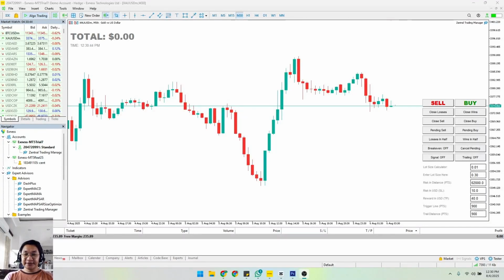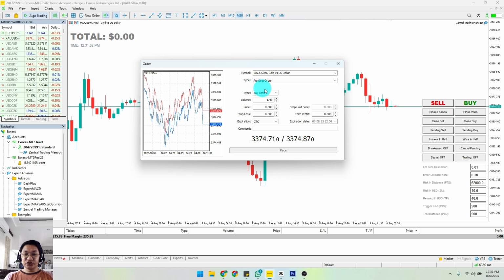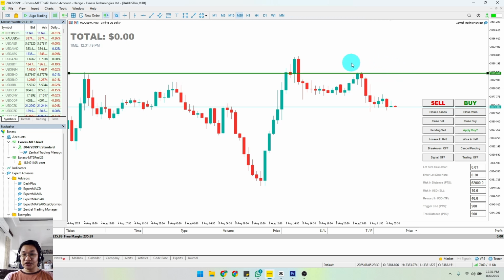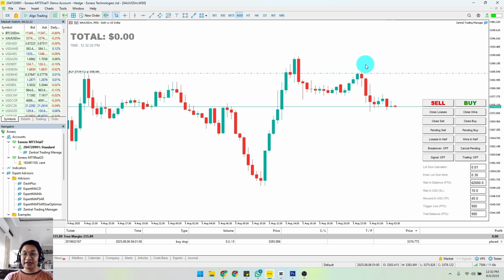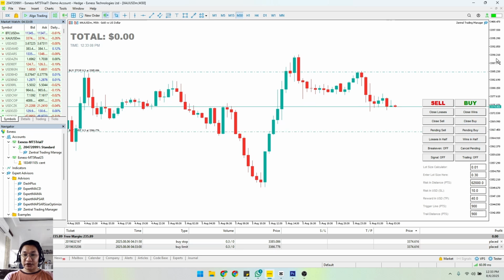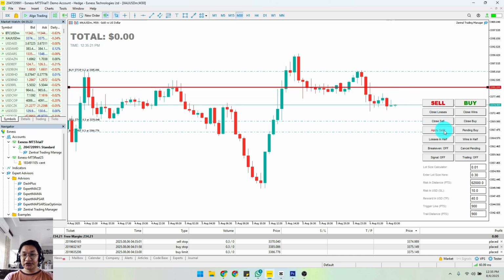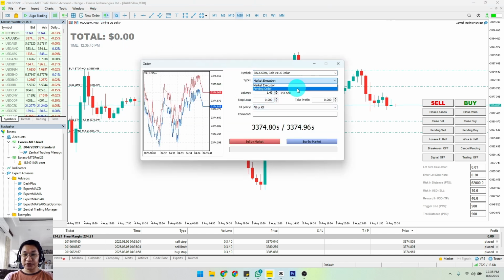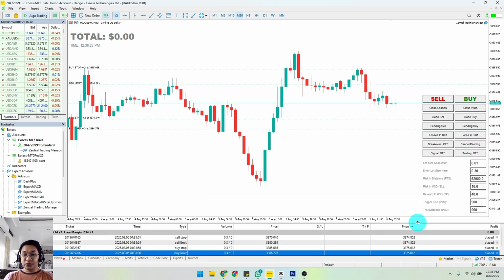How to set up pending orders in MT5 using Zentral Trading Manage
Learn how to set up pending buy and sell orders in forex using the Zentral Trading Manager on MetaTrader 5. This tutorial walks you through the full process using a clean, visual trading panel. Fast, simple, and precise.
FOR XM (DON'T FORGET TO ADD MY CODE: DIARY)

I am not a financial advisor, and the information provided on this channel is for educational and informational purposes only. Cryptocurrency/Forex trading involves a high level of risk, and it may not be suitable for all investors. Please be aware of the risks associated with trading and carefully consider your investment objectives, level of experience, and risk appetite before participating in any trading activities. I want to clarify that I am not promoting any specific trading platform. Any decision to trade or register on any platform is at your own risk. It is crucial to conduct thorough research and seek advice from a qualified financial professional before making any investment decisions.